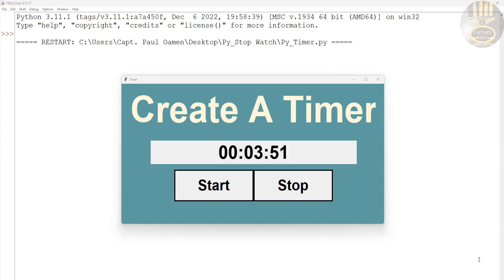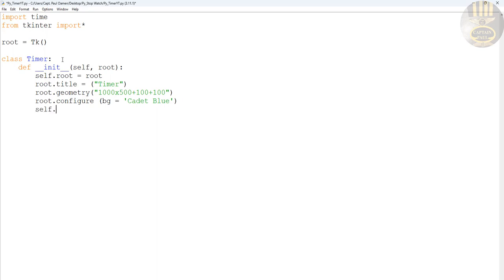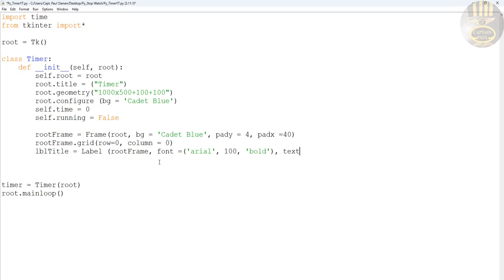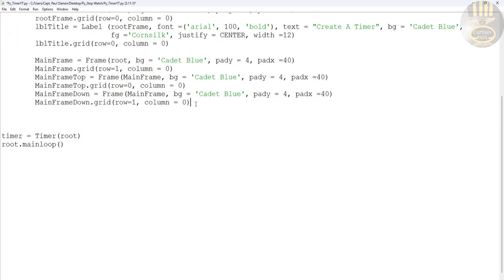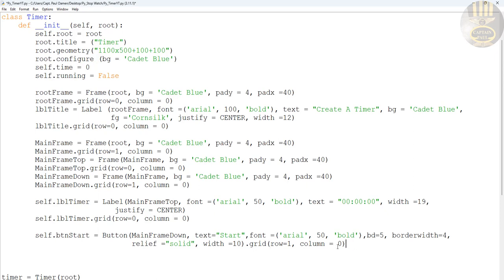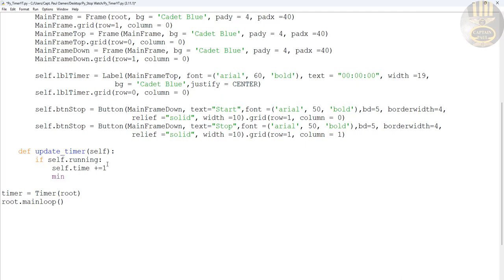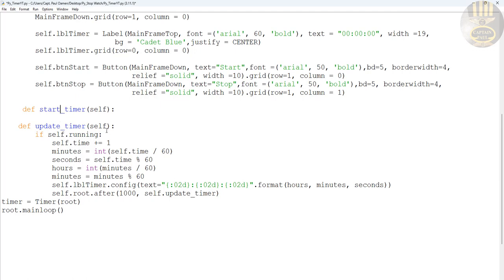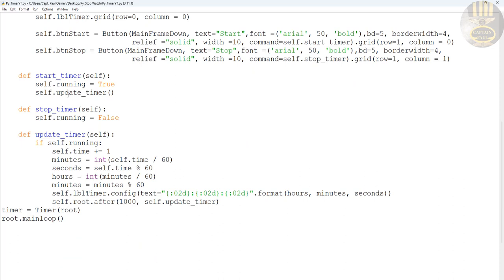How to Create a Timer using functions with tkinter in Python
How to Create a Timer in Python using functions with Tkinter

Channel Members can Download the Timer in Python code and modify it for personal use. Plus one other source code per month. Total - 2 Source codes Per Month, only: